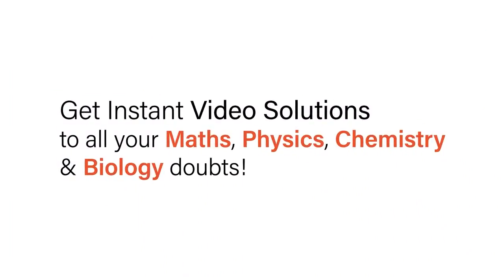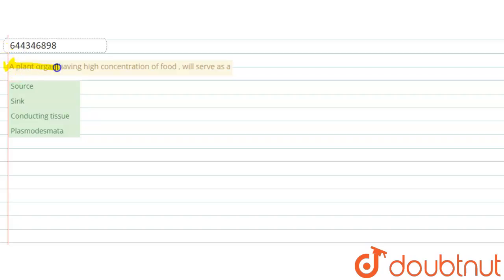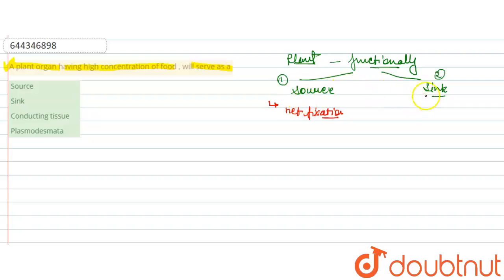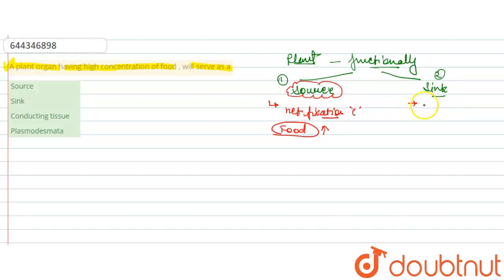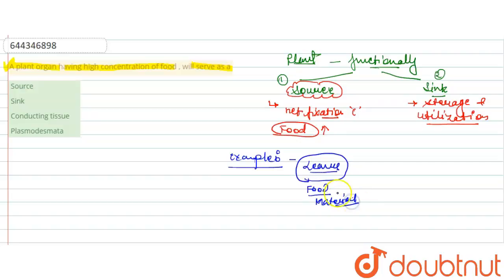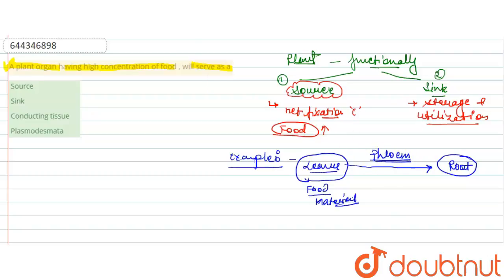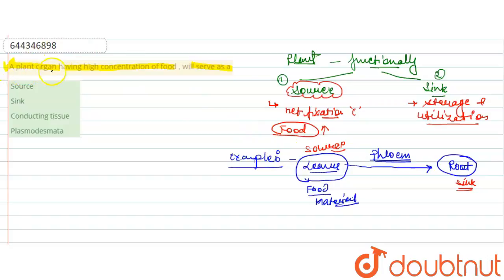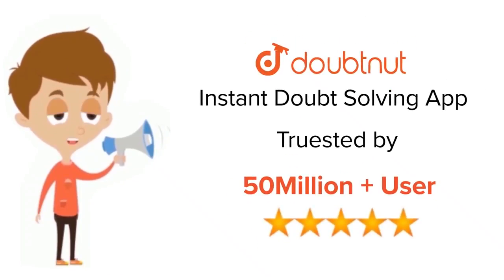A plant organ having high concentration of food , will serve as a | 12 | TRANSPORT IN PLANTS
A plant organ having high concentration of food , will serve as a
Class: 12
Subject: BIOLOGY
Chapter: TRANSPORT IN PLANTS
Board:IIT JEE

👉 Have Any Query? Ask Us.